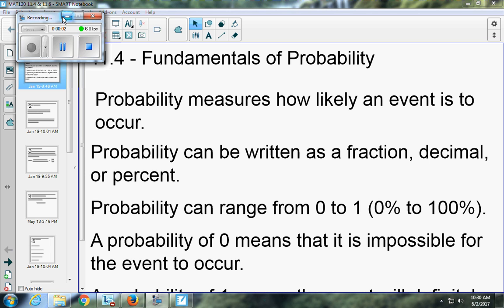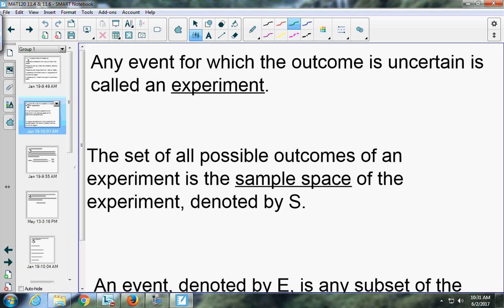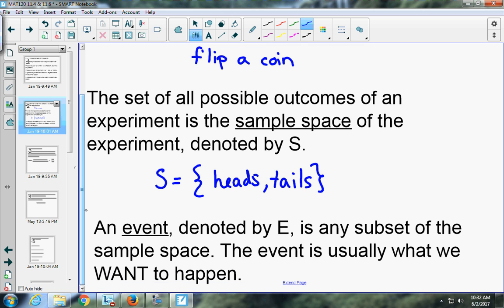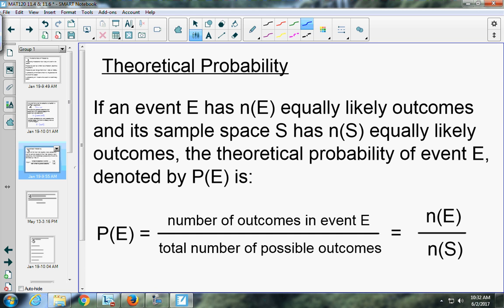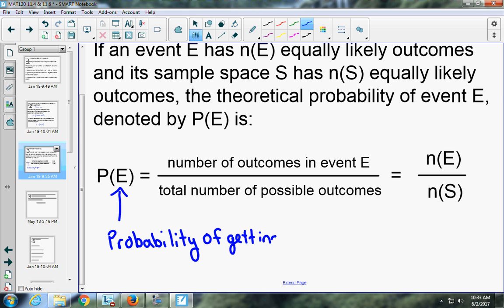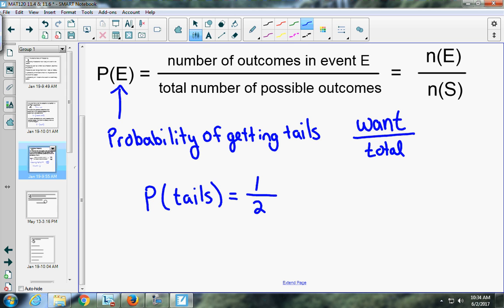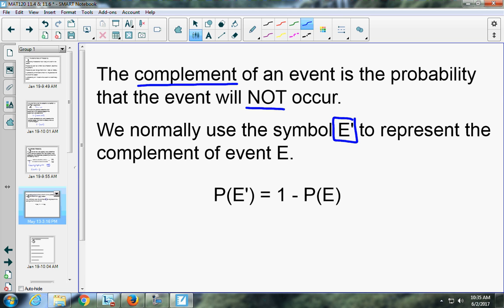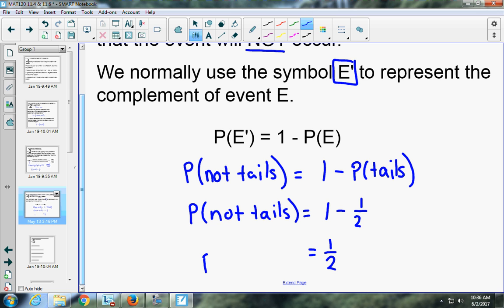MAT120 Unit 4 Sections 11.4 & 11.6 Introduction to Probability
Definitions of theoretical probability, event, sample space and complement. Talked through using flipping a coin for context.